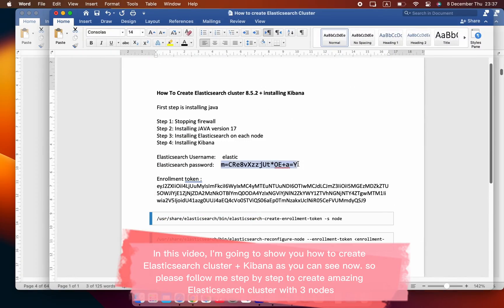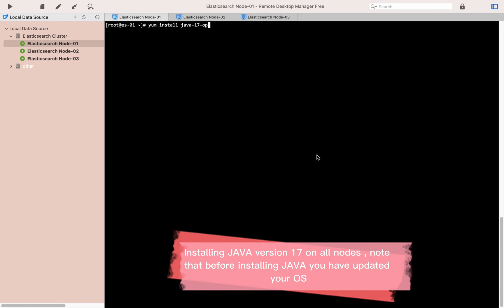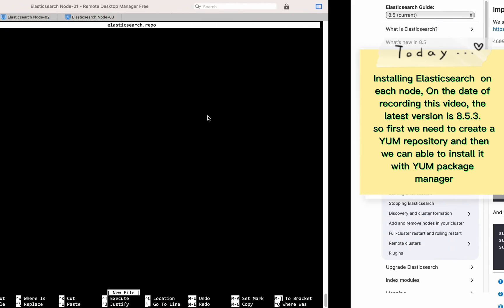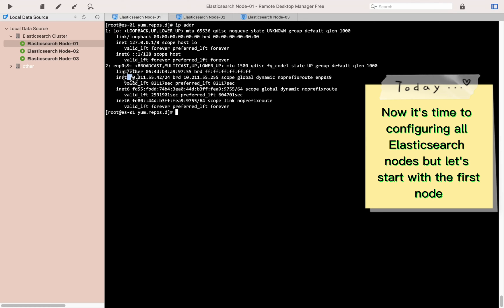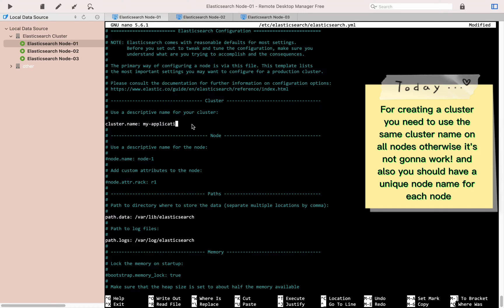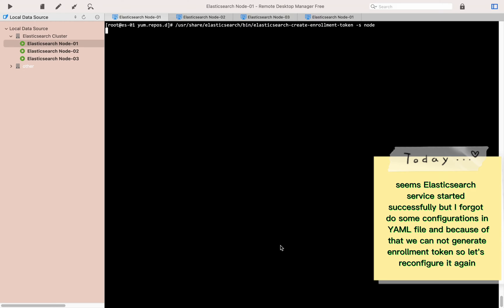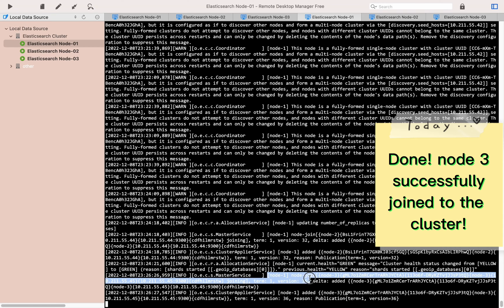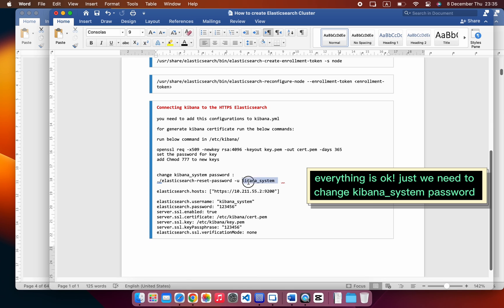How to create Elasticsearch Cluster version 8.5.3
Create Elasticsearch cluster for complete beginners in 19 Minutes!

00:00 - Intro
00:33 - Stopping firewall
01:18 - Installing JAVA version 17
02:20 - Installing Elasticsearch on each node
05:10 - Installing Kibana
06:37 - Configuring Elasticsearch on each node
10:30 - Generating enrollment token
16:18 - Configuring Kibana
19:08 - Turning on self monitoring on Kibana